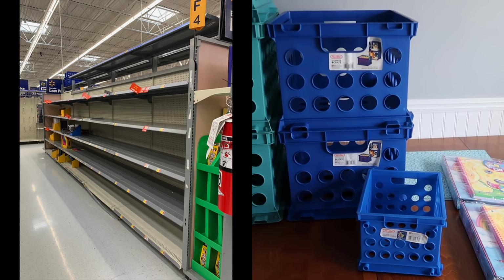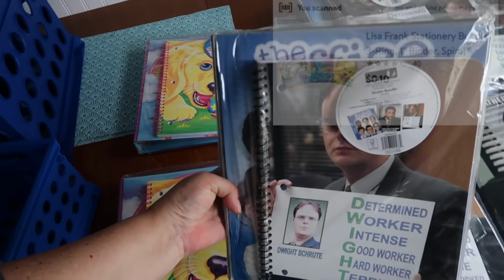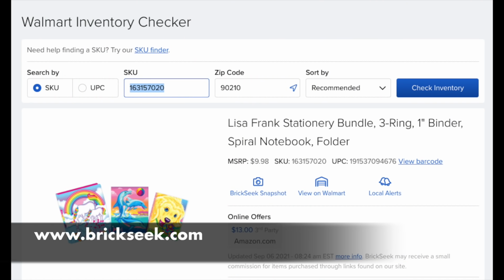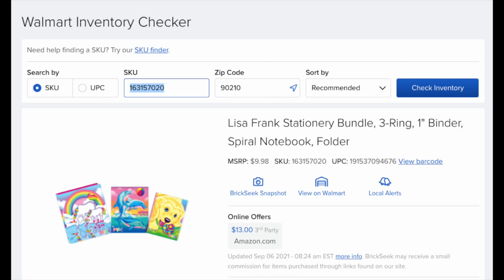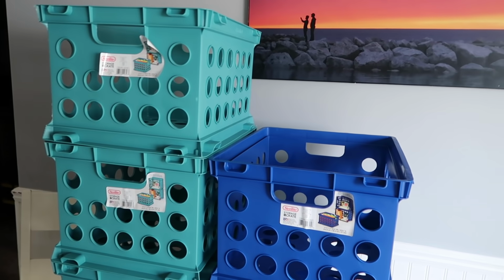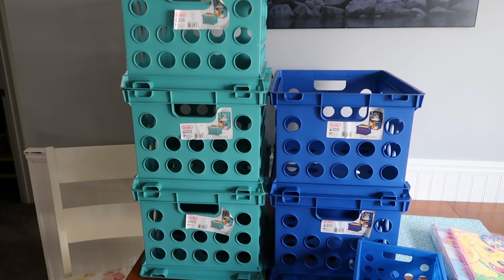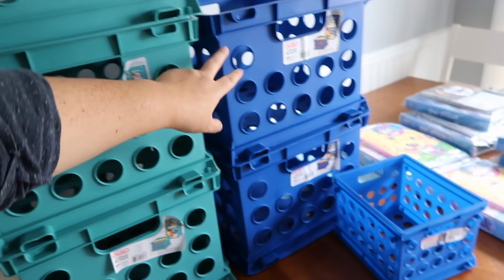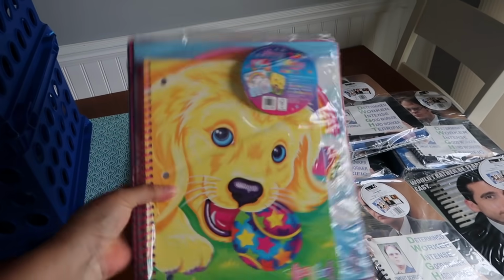Walmart **RUN** 99% OFF BACK TO SCHOOL!